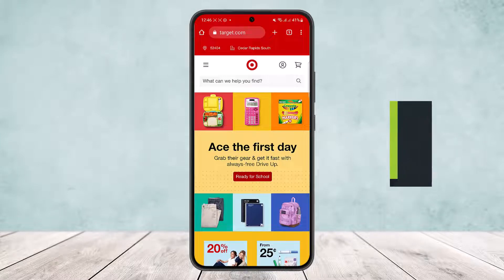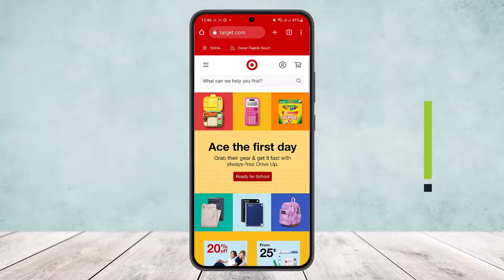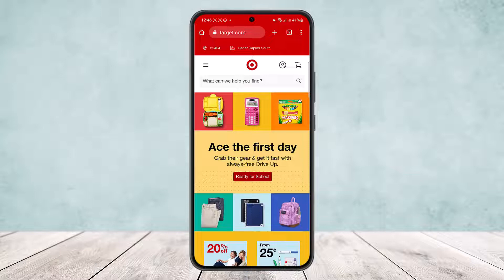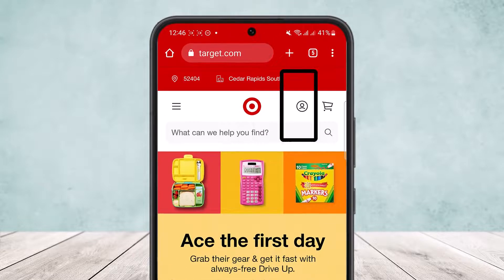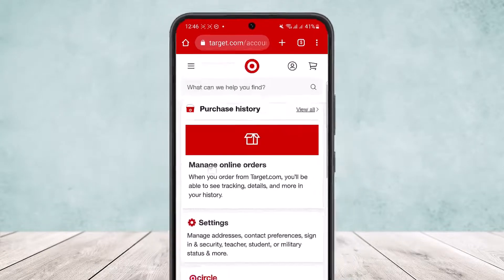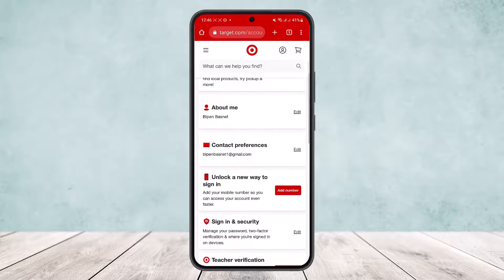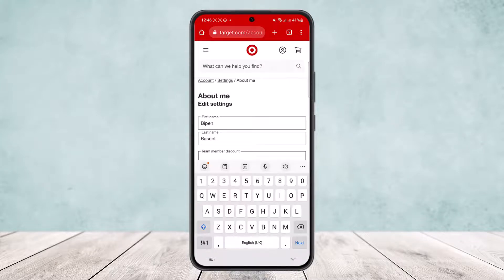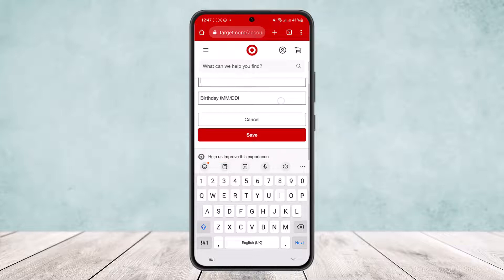How to Add Employee Discount to Target App !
In this tutorial video, I will simply show you how to add employee discount on Target app. So just make sure to watch this video till the end.

~ Video Chapters:
0:00 Introduction
0:09 Add Employee Discount
0:57 Outro